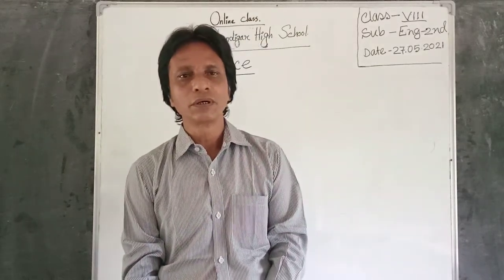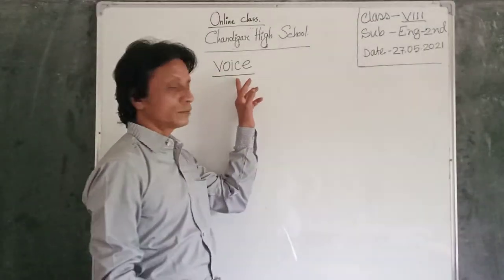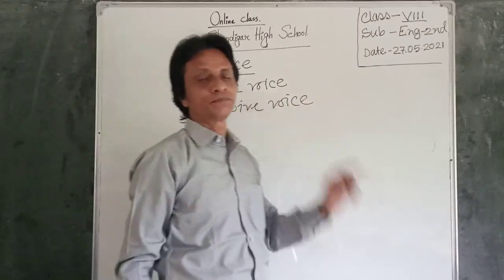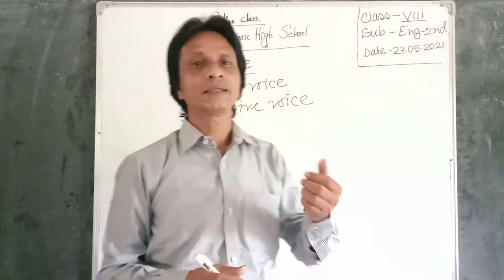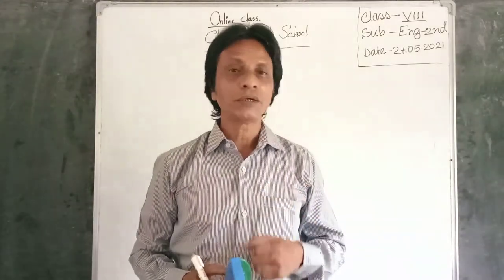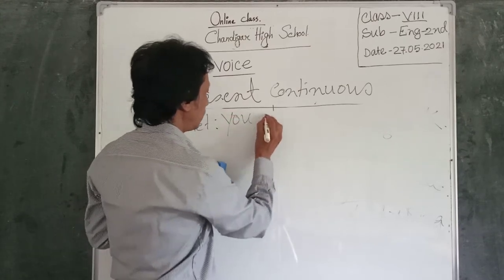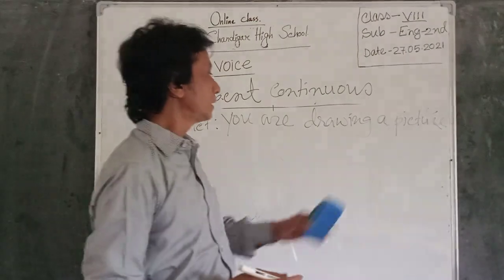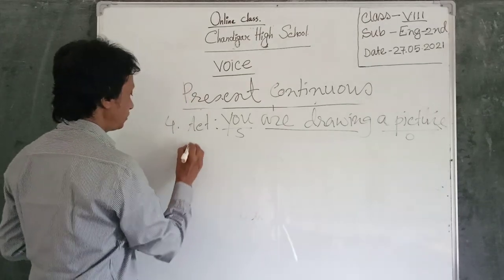On line class, Chandigar High School, Durgapur, Netrakona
On line class, Class- 8, Subject - Grammar, Tapan Kumar Das, Assistant Headmaster, Chandigar High School, Durgapur, Netrakona